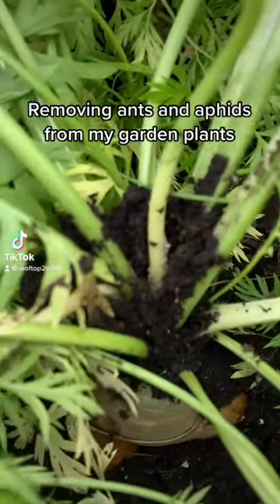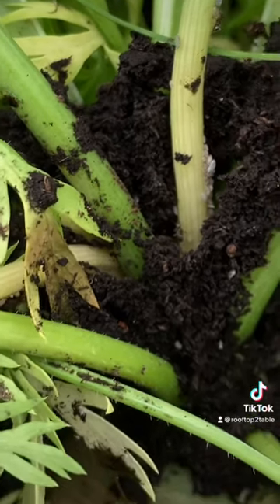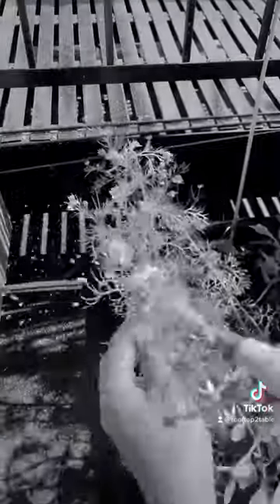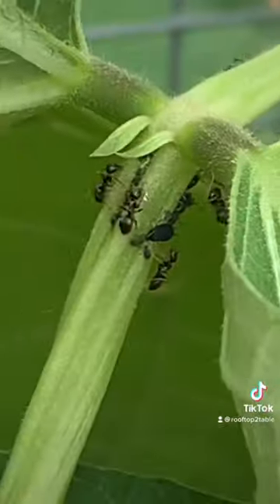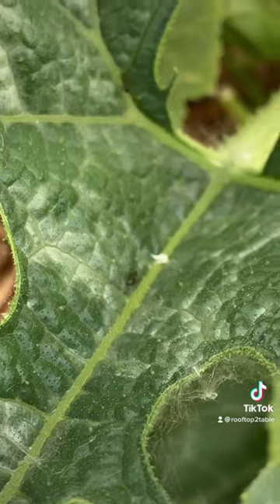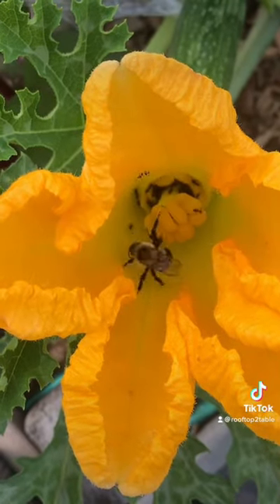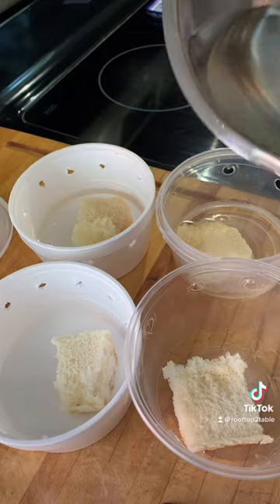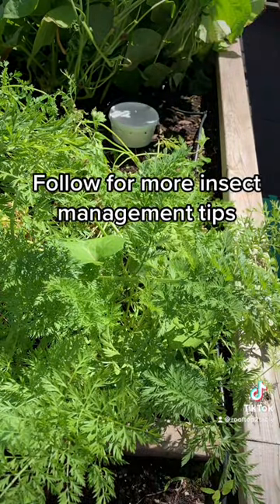Removing ants and aphids from my garden